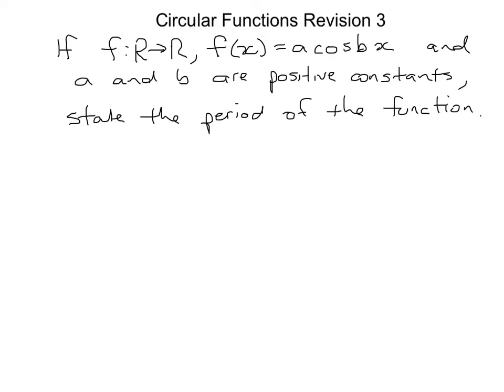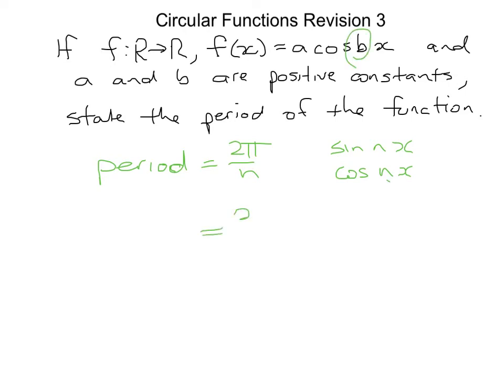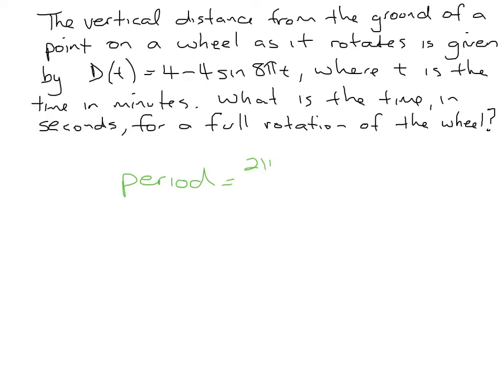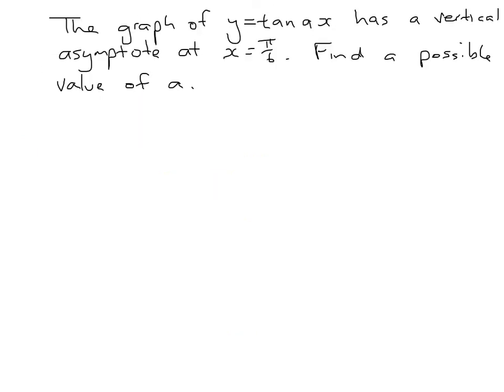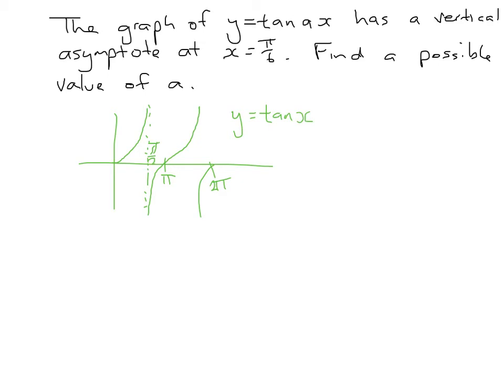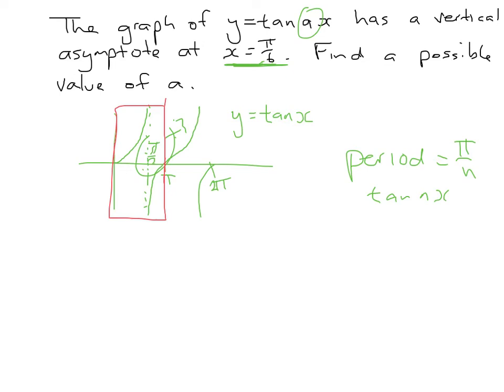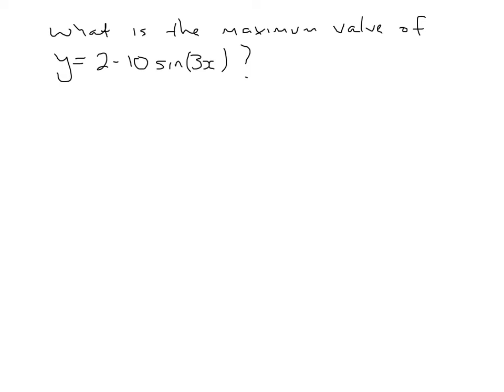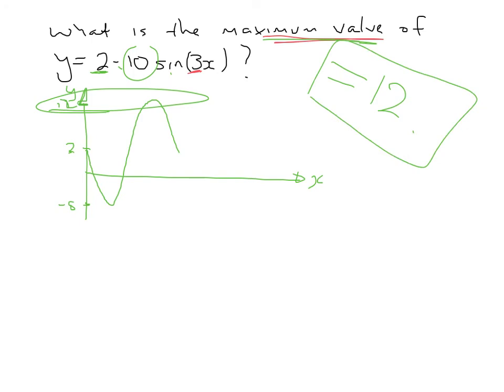Circular Functions revision 3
3rd part of the circular functions revision sheet I handed out in my year 11 math methods class.